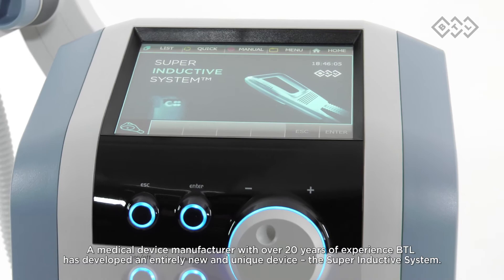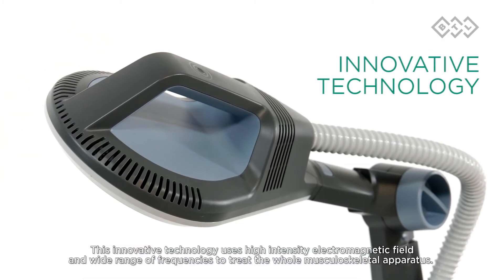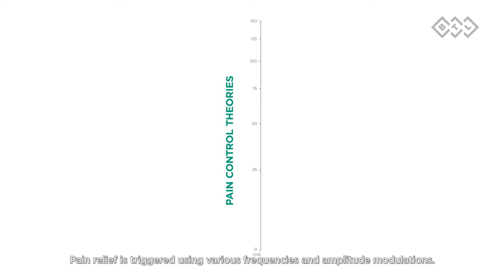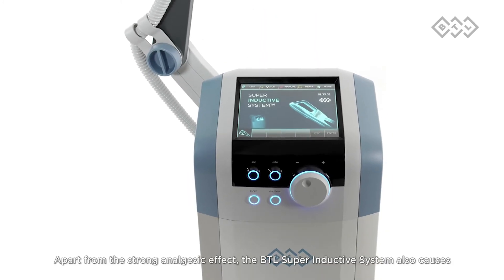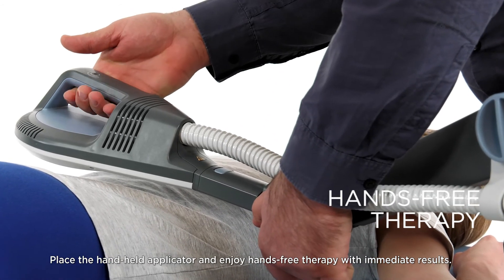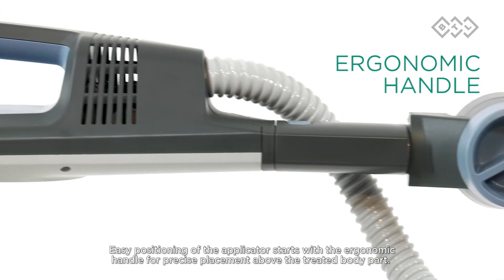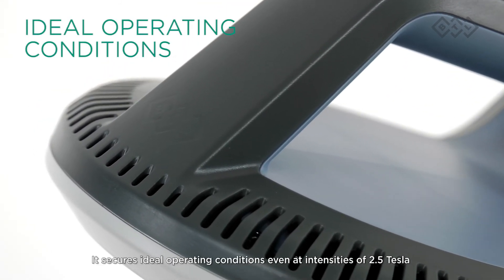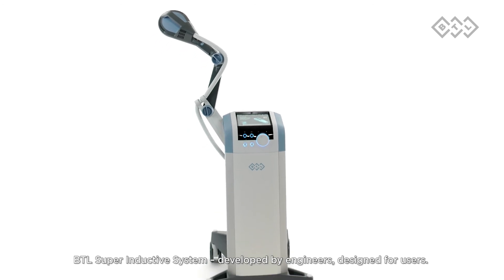BTL Super Inductive System 聚焦式電磁波治療儀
BTL 聚焦式電磁波治療儀 (Super Inductive System)，利用SIS Therapy™ 醫療技術，能繞過皮膚表面組織和痛覺神經，直接將聚焦式電磁波能量傳達到肌肉神經組織層，在無痛無創的情況下治療。

醫療效果:
• 治療急性及慢性痛
• 促進骨折癒合
• 治療中風痙攣
• 活化肌肉組織
• 改善關節緊繃, 提升關節活動能力
• 改善新冠肺炎後肺部受損功能
• 強化肌肉

科研實證:
• 痛楚減輕87%
• 62%患者表示痛楚獲得即時紓緩
• 痙攣減輕63%
• 提升肺活量38%